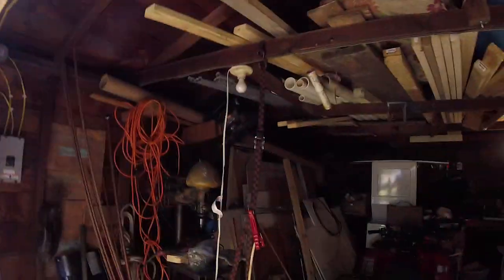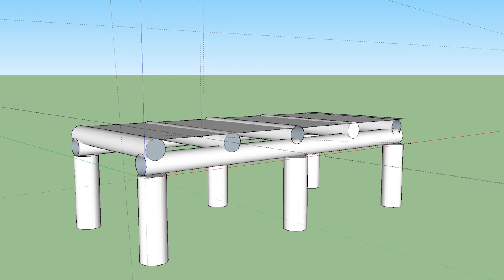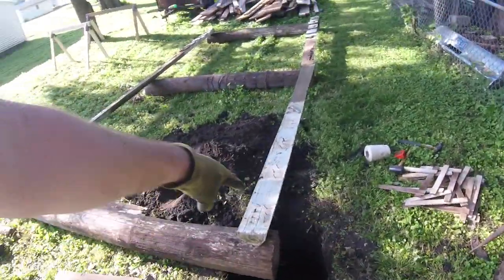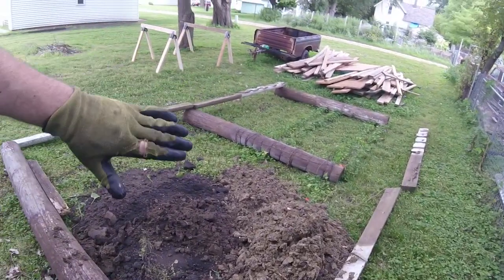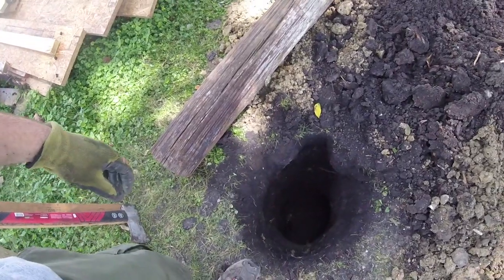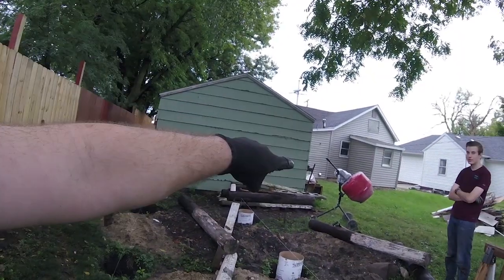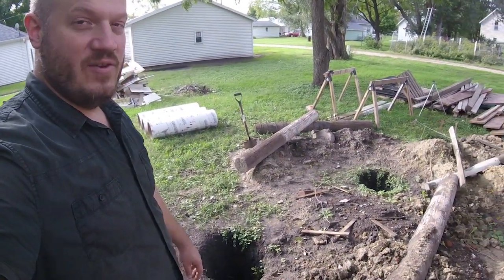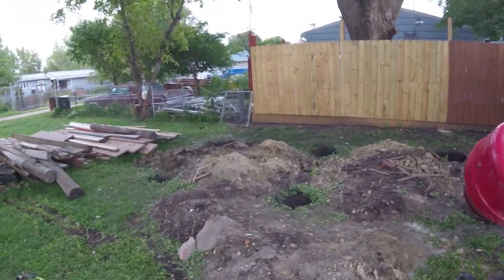$5000 House - Tinier Tiny House (Shed) PART 1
Building a Tiny Tiny House